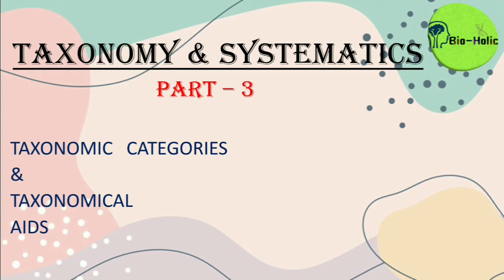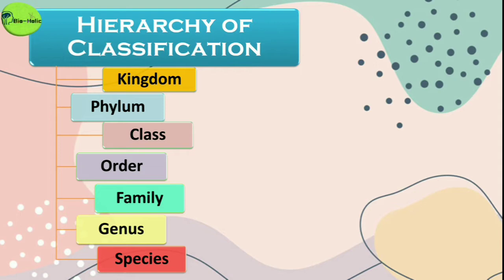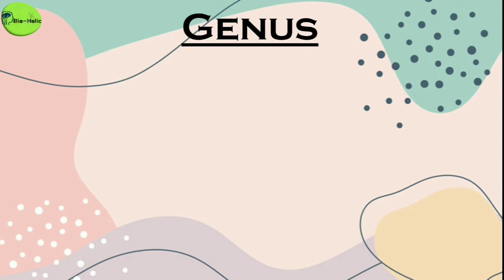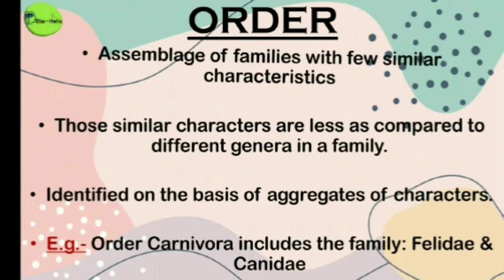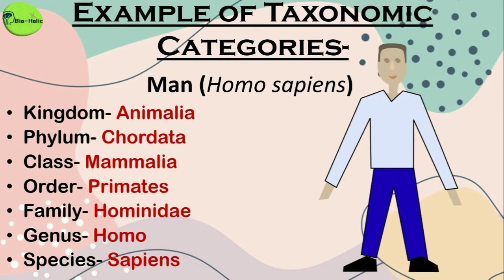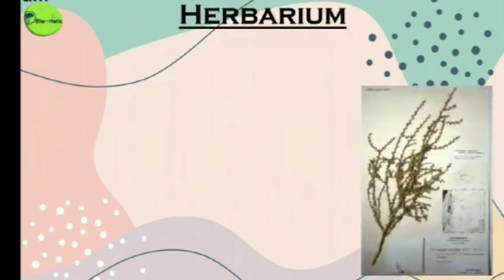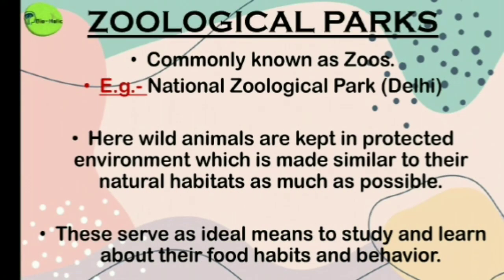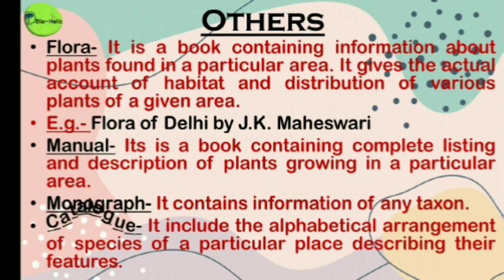Taxonomic Categories & Taxonomical Aids || Taxonomy & Systematics (Part-3) || by Ankita Biswas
So here we are once again! Bioholic! And you ??

This is the second chapter of class 11.

In this particular video the TaxonomicCategories & TaxonomicalAids are discussed here.

This video is the Third part of this chapter.

Next wednesday We will talk about